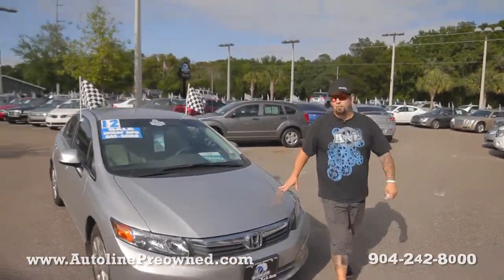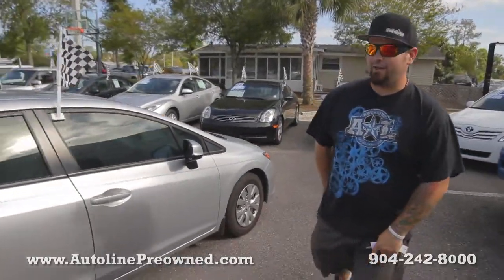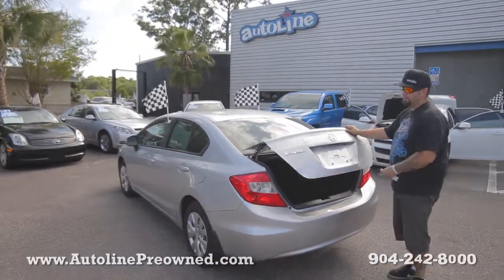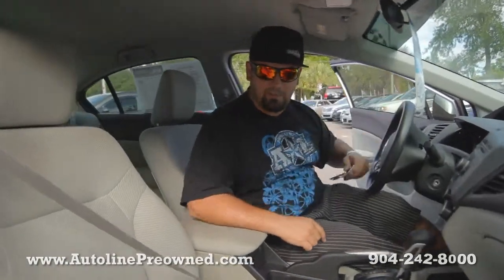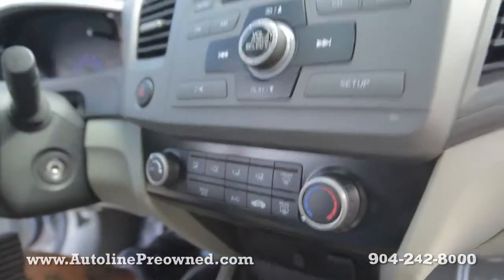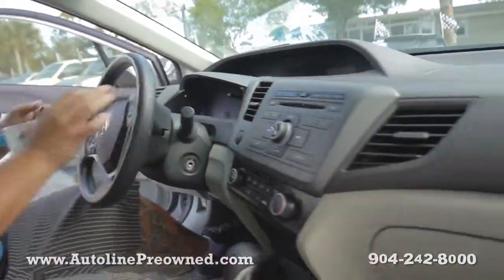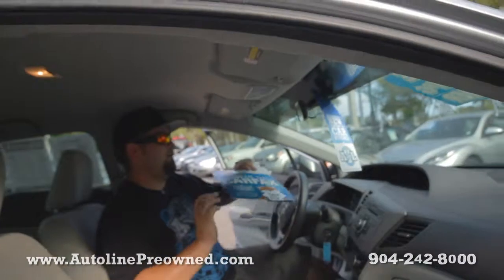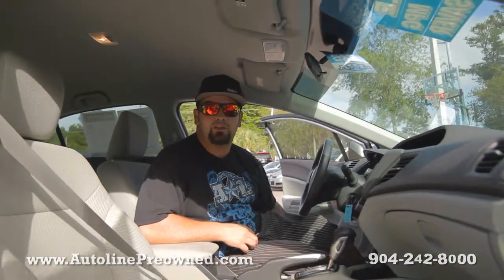Autoline Preowned 2012 Honda Civic Sdn LX For Sale Used Walk Around Review Test Drive Jacksonville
for more info on this 2012 Honda Civic Sdn LX from Autoline!

 Welcome and watch as Woody takes you on a laid-back, personal, and in-depth tour of this
Our 360 HD Videos show you what all the other voice automated picture slide shows don't even come close to capturing. We provide a personal touch inside and out on every vehicle video from our hand picked inventory. It's the closest you can get to a test drive without ever grabbing the wheel. Visit us Autoline, An Alternative New Concept in Car Buying!